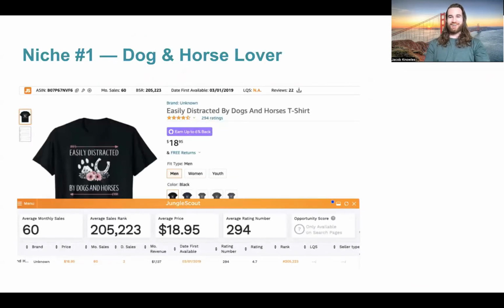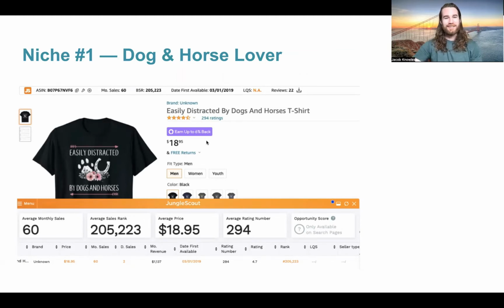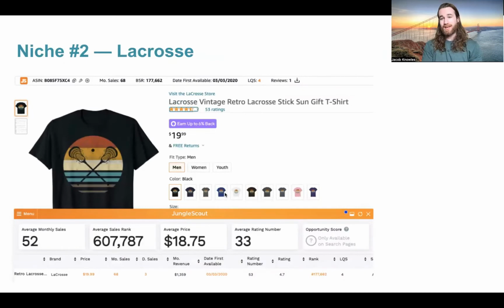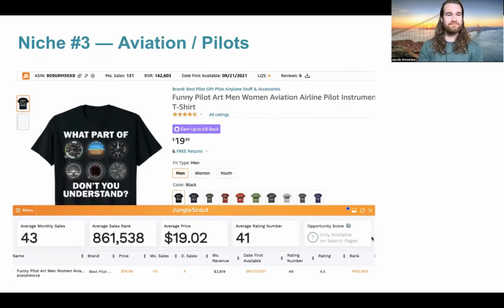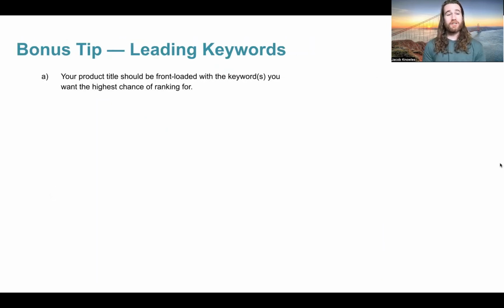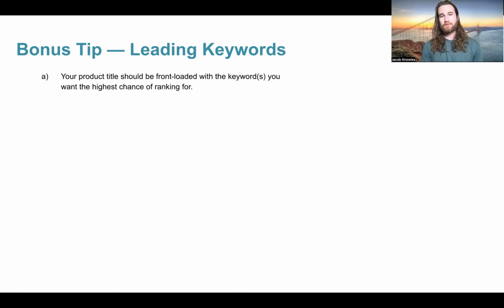Merch By Amazon Niche Research 🚀 High Potential Niches Episode #2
In this video, we'll go through 5 high-potential niches that you can start designing for and selling to on Merch by Amazon to help you tier-up and improve your earnings. These niches are also great for Etsy, Redbubble, Teespring, and other print on demand platforms.

We're going to cover the following:
-5 high-potential niches with low competition
-Bonus SEO tip for ranking higher in organic search results
-Design strategies applicable for Etsy, Merch by Amazon, Teespring, Redbubble, and more.